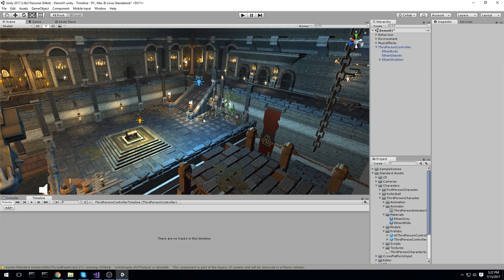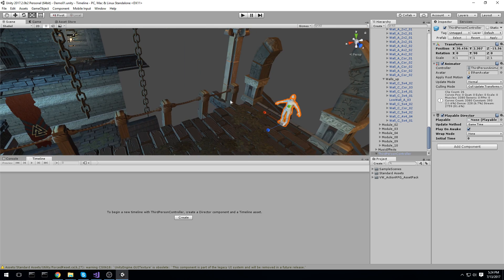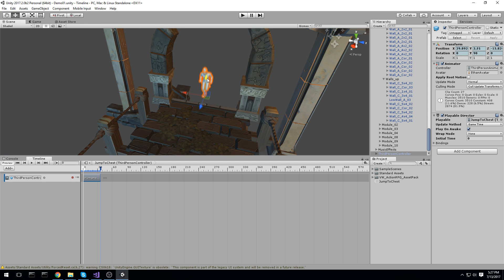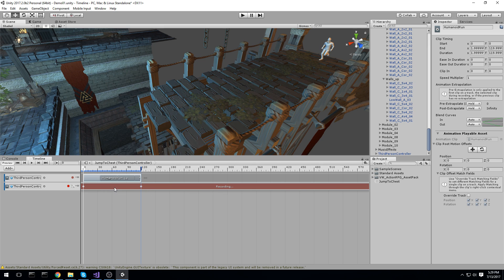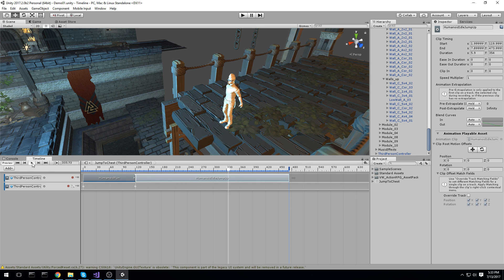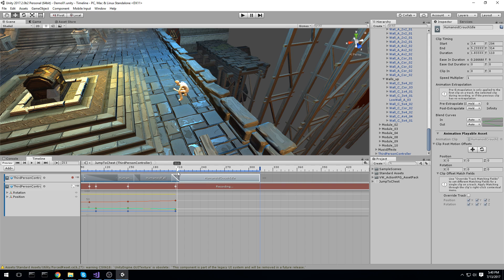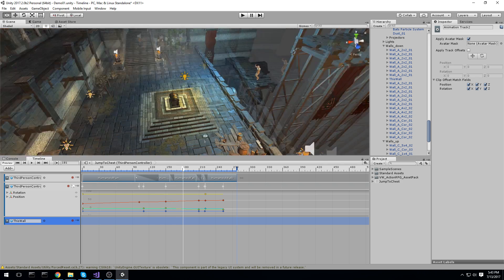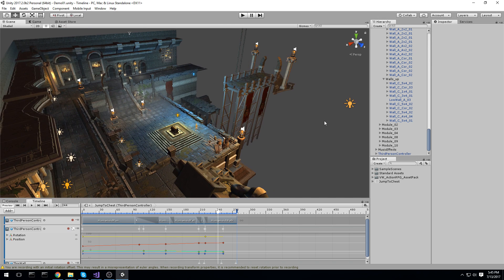Unity 2017 - Timeline - First look [Tutorial][C#]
Today I'm taking a quick look at how the Timeline works in Unity 2017

You will need Unity 2017 to play with this feature

More content!